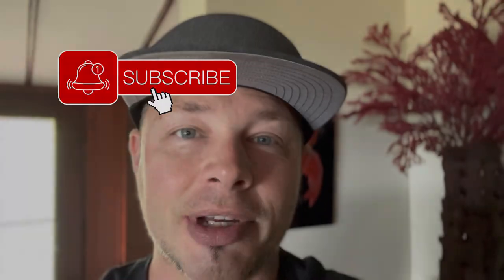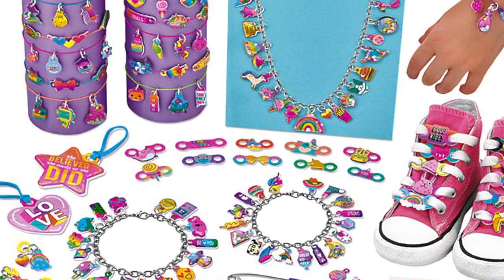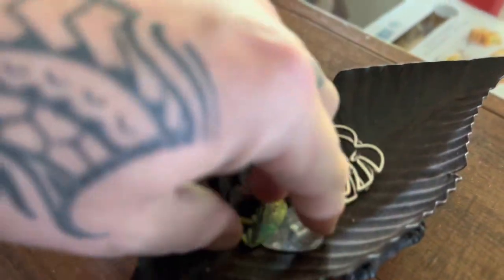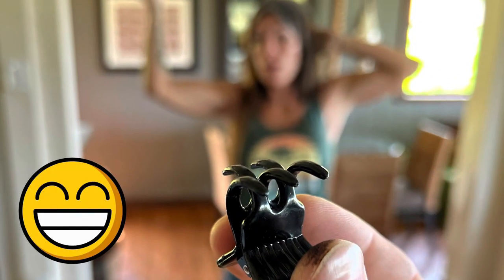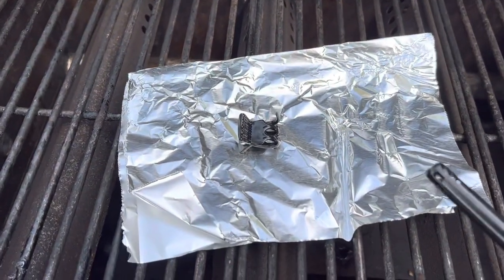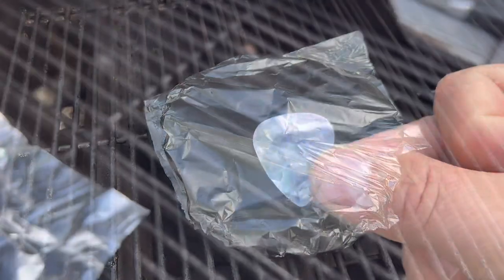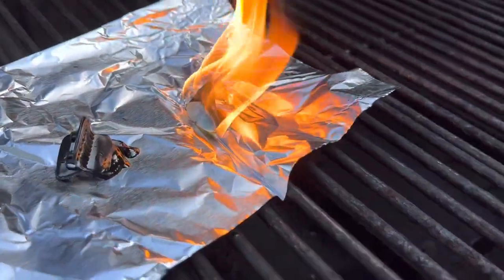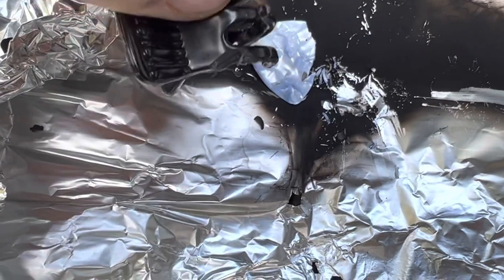FIRE TRICK NO ONE KNOWS | SHTF | survival tip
I bet you did not know this FIRE TRICK NO ONE KNOWS !!! If SHTF or you just need another SURVIVAL TIP in your arsenal - good stuff to know!

Fire starter no one knows about! And if they do it is a small handful op people that may be prepper type of people or emergency preparedness type of folks that have done some research

You don’t know when SHTF or you need a good survival tip!  Knowing survival tips is very good prep to know!

Do yourself a favor and learn more survival tips! Life hacks , knowledge is power :) keep learning

We have many more tip videos and new ones every week!